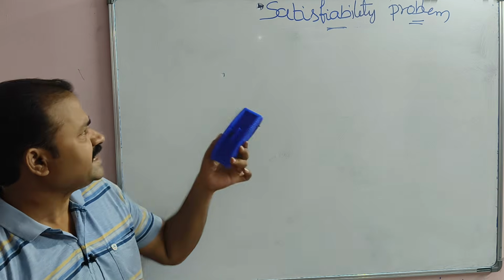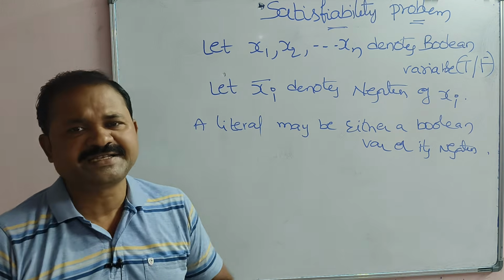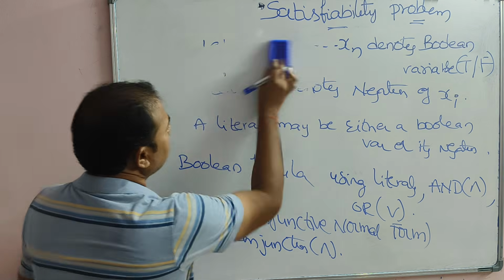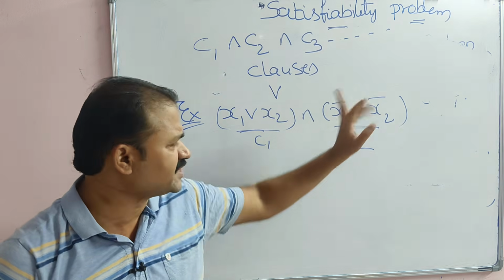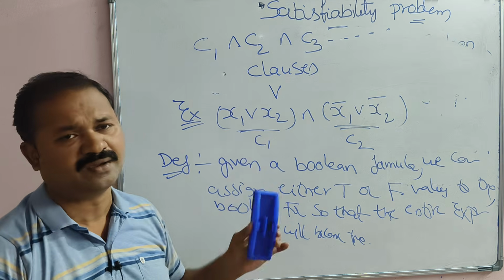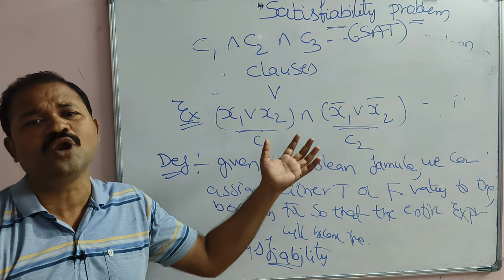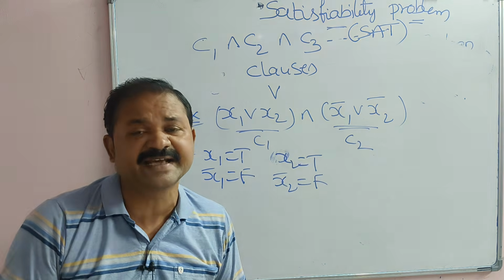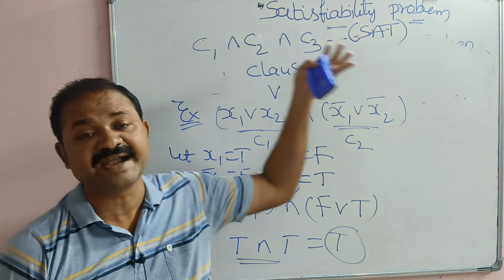Satisfiability Problem in DAA | SAT | CNF Satisfiability Problem | Design & Analysis of Algorithms